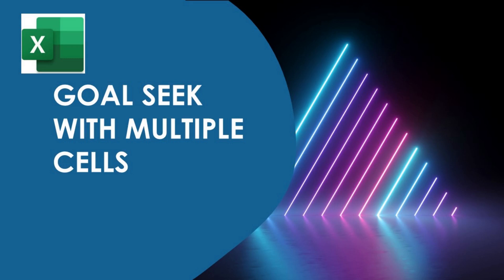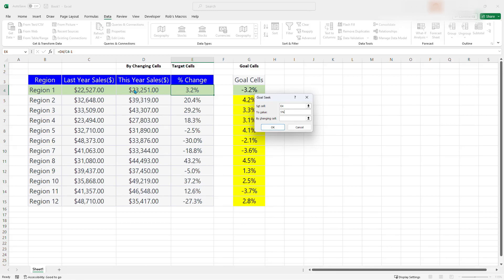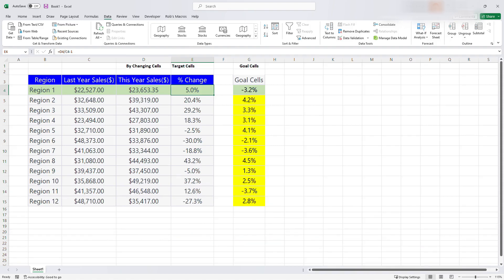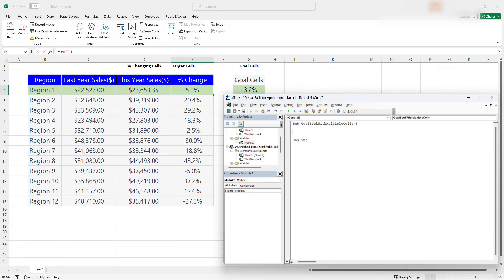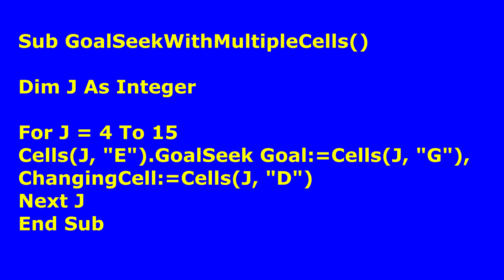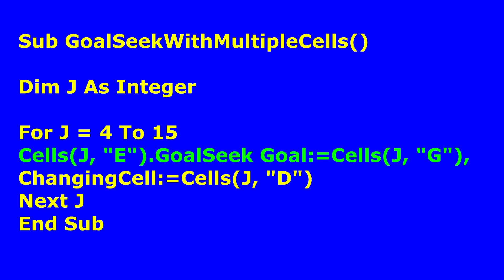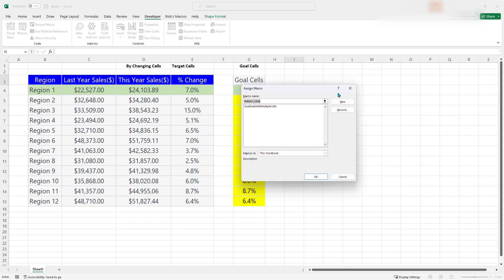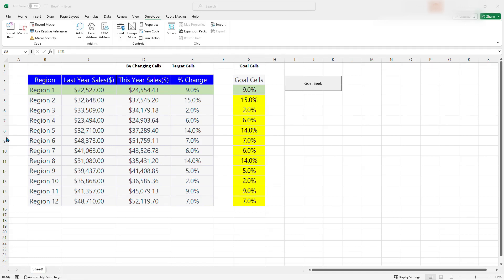Goal Seek With Multiple Cells Using Excel VBA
Title: How to Use Goal Seek on Multiple Cells in Excel

Are you tired of manually changing values in multiple cells to reach your desired outcome in Excel? Goal Seek can help! In this video, I'll show you how to use Goal Seek on multiple cells to quickly and accurately achieve your desired results.

First, I'll demonstrate how to set up the spreadsheet with the input values and formulas that you want to adjust using Goal Seek. Then, I'll show you how to use the Goal Seek tool to find the values needed in multiple cells to achieve a specific result.

Whether you're an Excel beginner or an advanced user, this video will provide you with the knowledge and skills you need to use Goal Seek on multiple cells in Excel. So watch now and take your Excel skills to the next level!

Below is the script used in the Macro:
Sub GoalSeekWithMultipleCells()

For J = 4 To 15
Cells(J, "E").GoalSeek Goal:=Cells(J, "G"), ChangingCell:=Cells(J, "D")
Next J
End Sub

Regenerate response